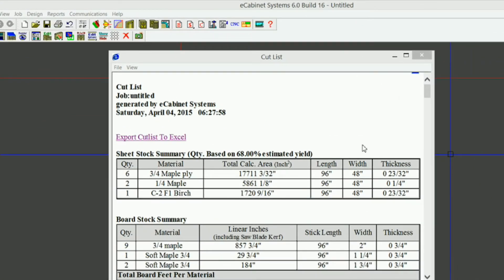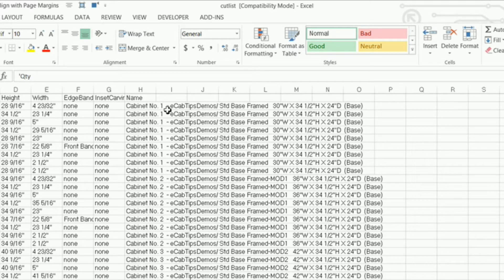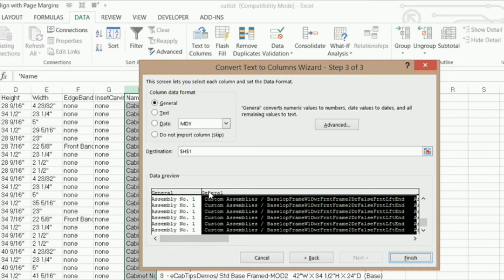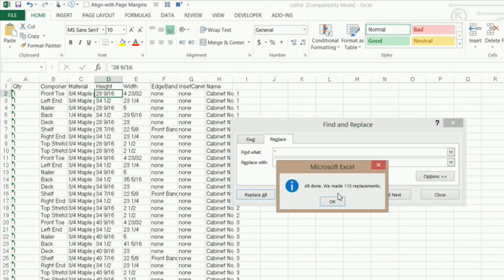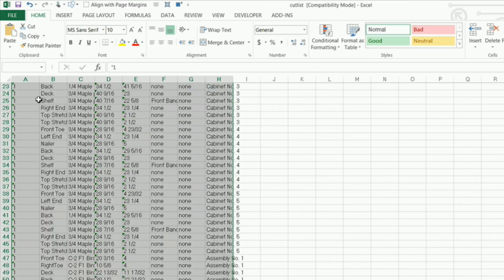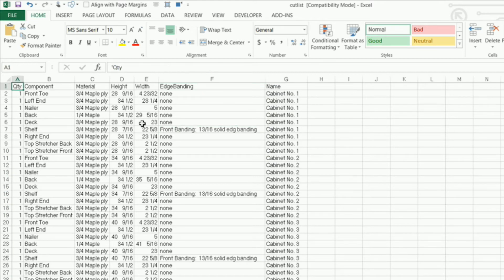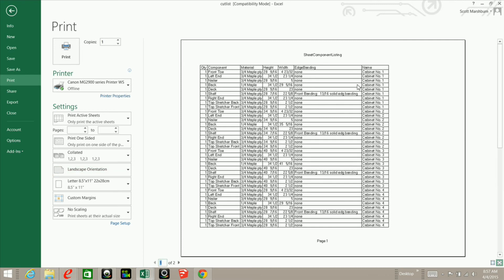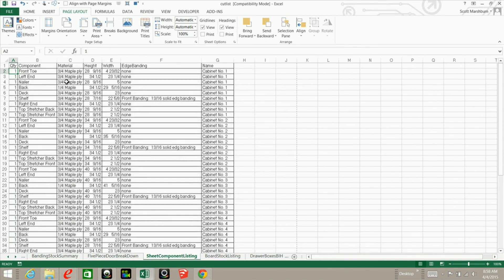Formatting eCabinets cut list in excel Part1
Here is a quick video on formatting eCabinets cut list that have been exported into excel.
In this video I will show you how you can quickly convert the numbers that are stored as text to numbers and more. So check it out.